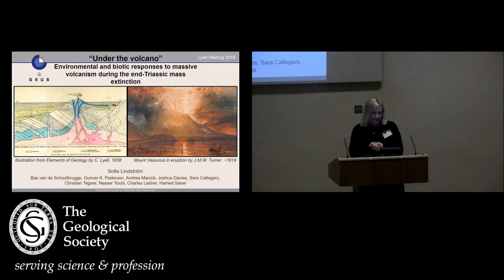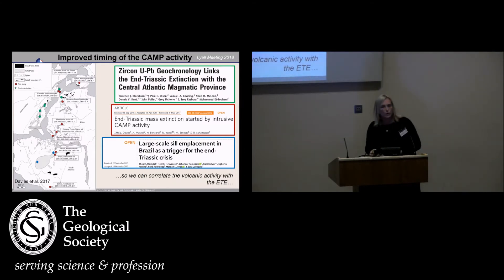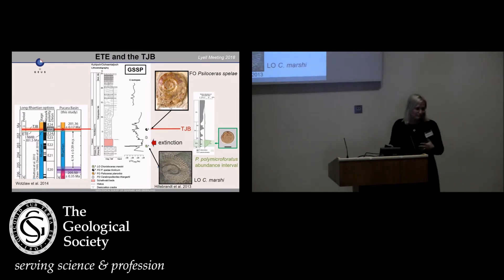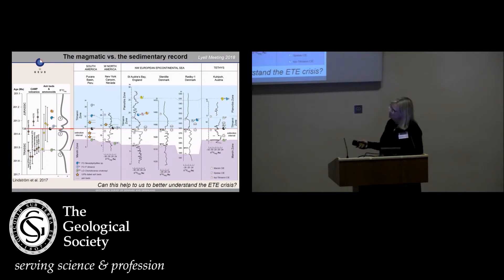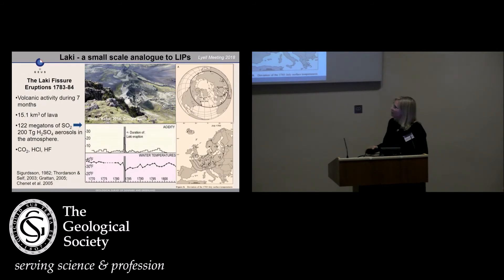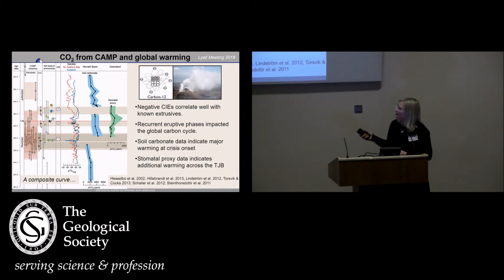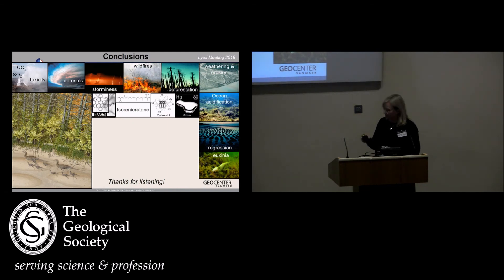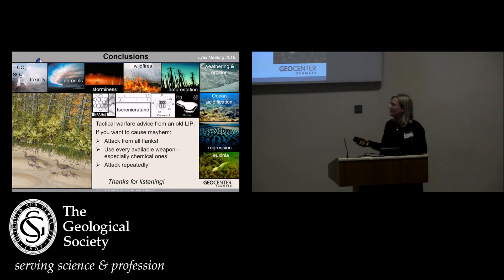Lyell 2018: KEYNOTE: ‘Under the Volcano’ - Sofie Lindstrom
KEYNOTE: ‘Under the Volcano’ – environmental and biotic responses to massive volcanism during the end-Triassic mass extinction

Sofie Lindstrom (Geological Survey of Denmark and Greenland)

Lyell Meeting 2018
7 March